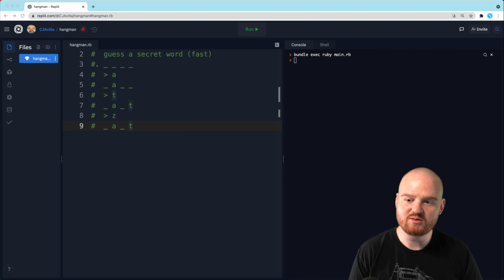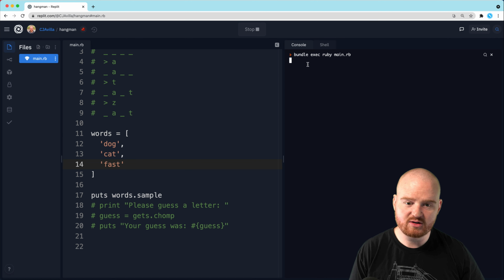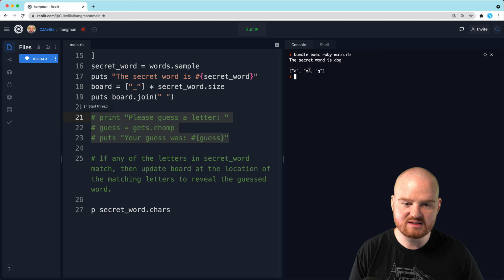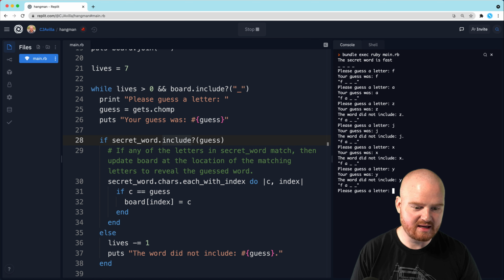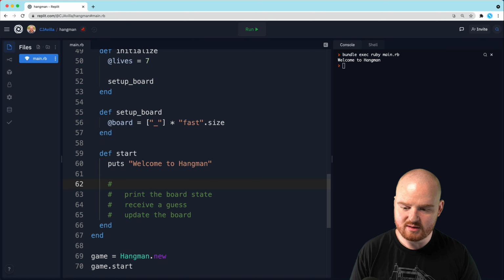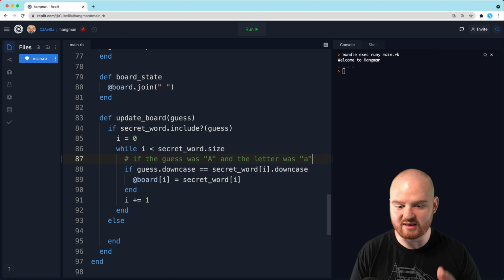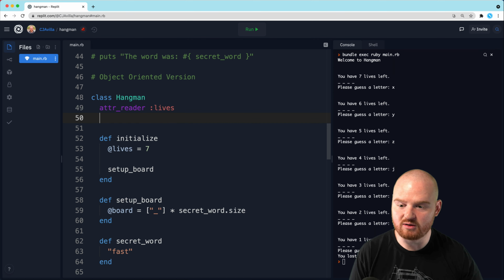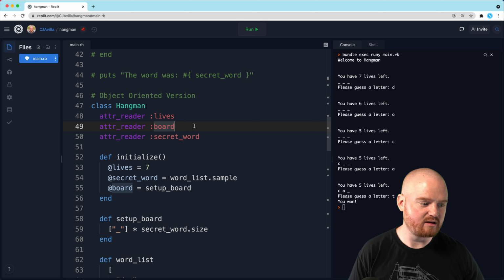Hangman with ruby for beginners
We cover some basics for getting started with ruby and refactoring a simple version of hangman into one that uses a class with instance variables.